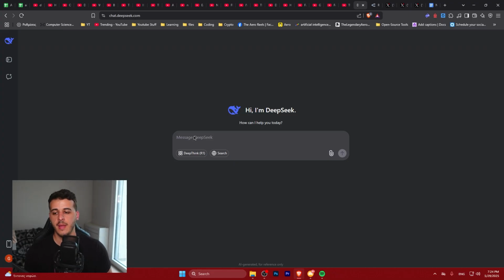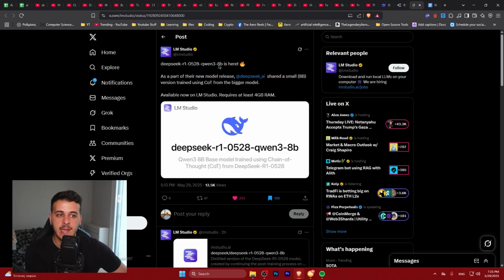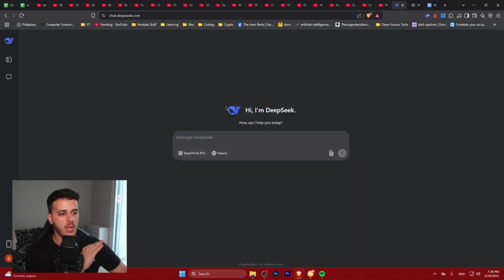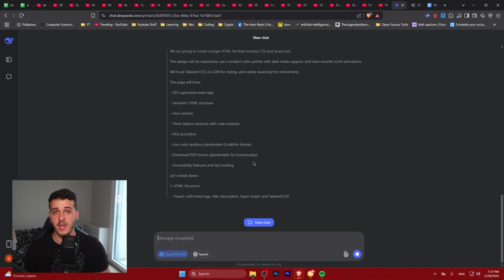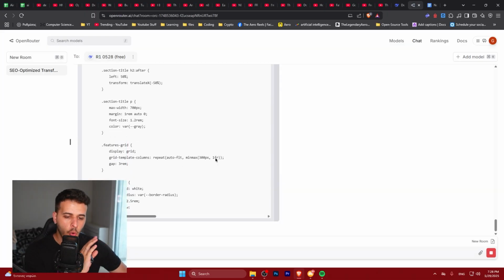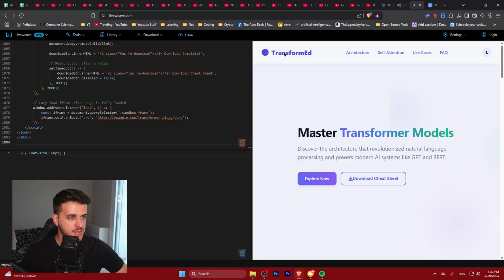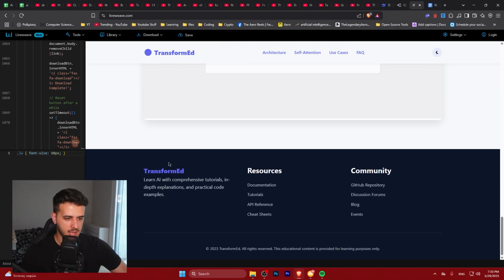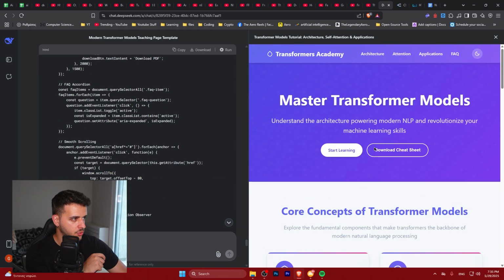New DeepSeek R1-0528 is INSANE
Roblox Course = New DeepSeek R1-05238 is INSANE